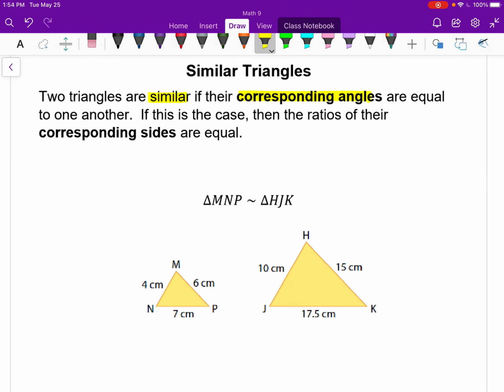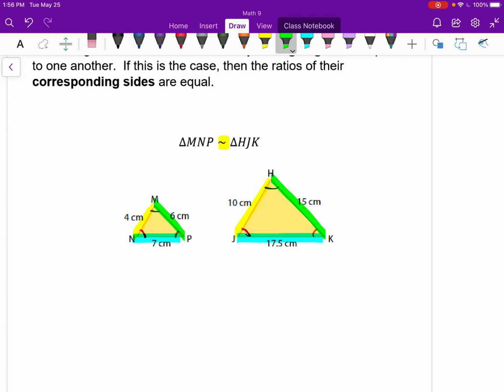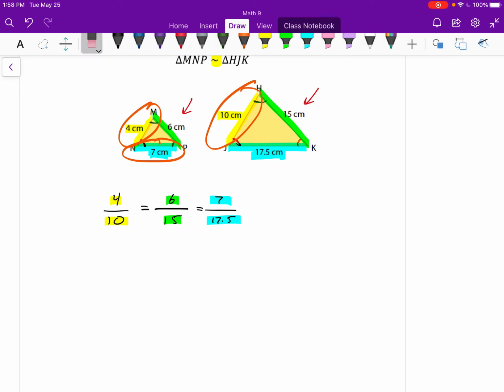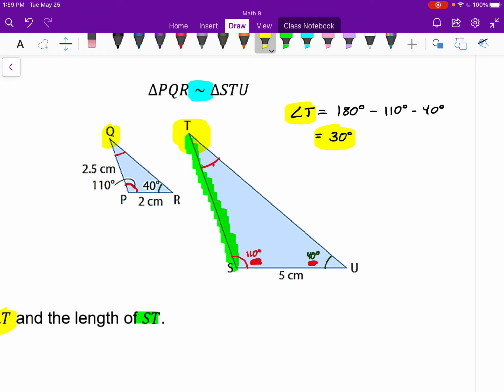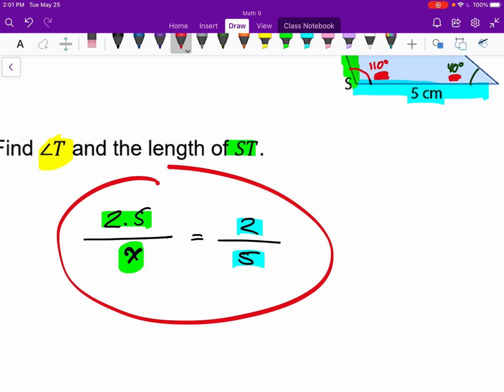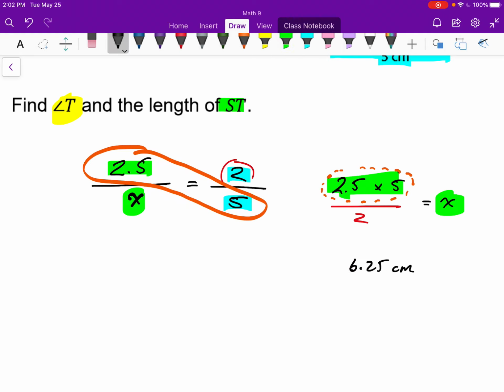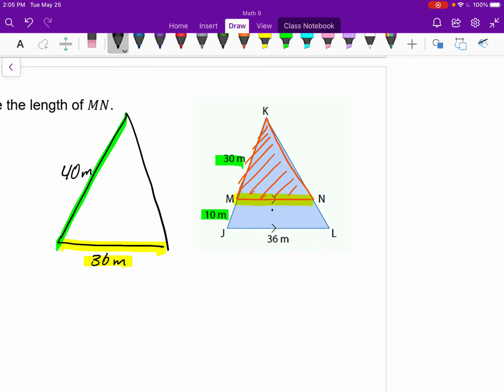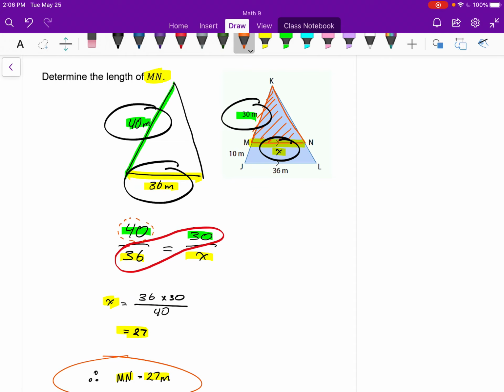Mathematics 9 Lesson 2.4 "Similar Triangles"